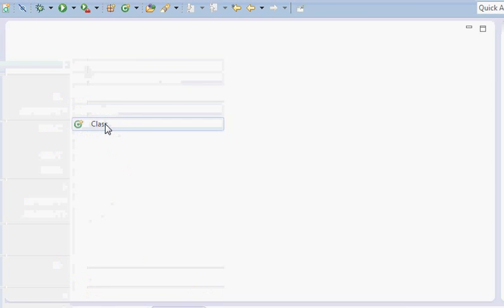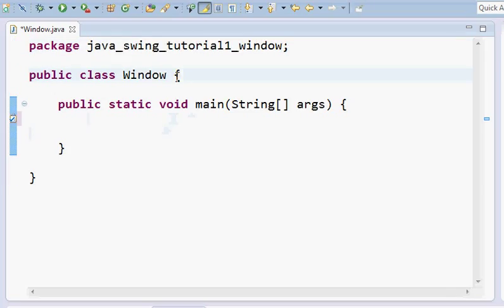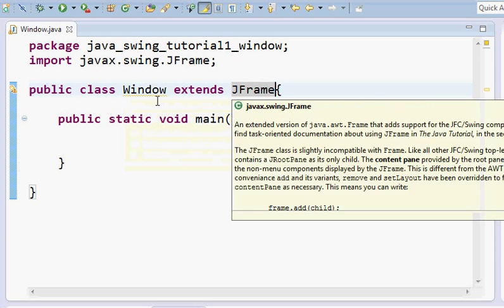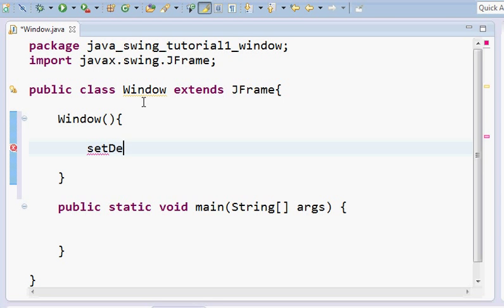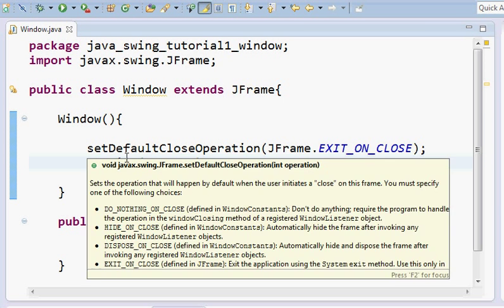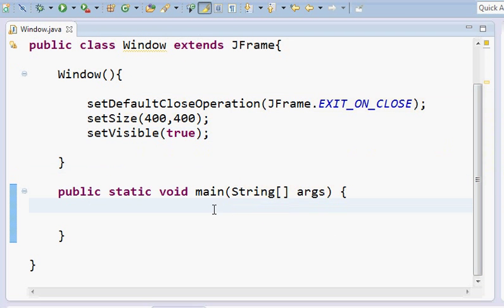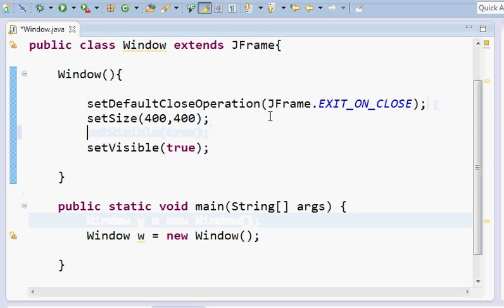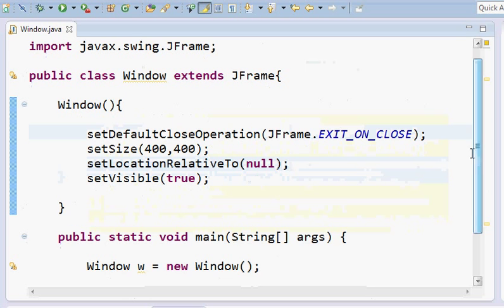Java Swing Programming Tutorial 1 - Creating A Window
to get Game Development and Computer Programming Tutorials.